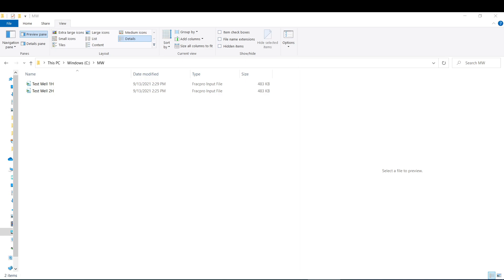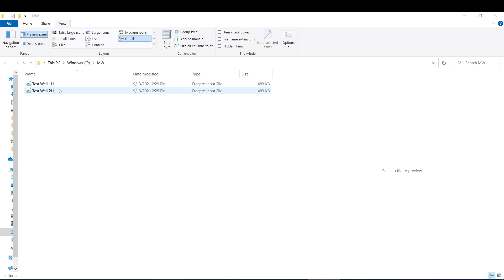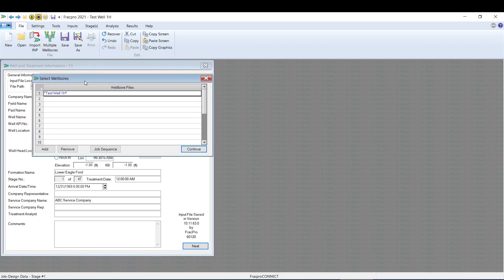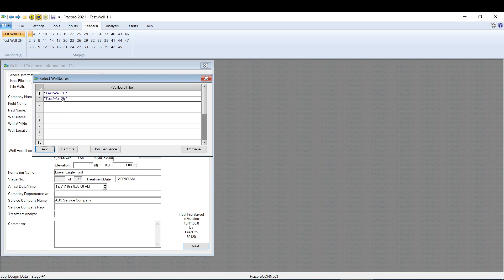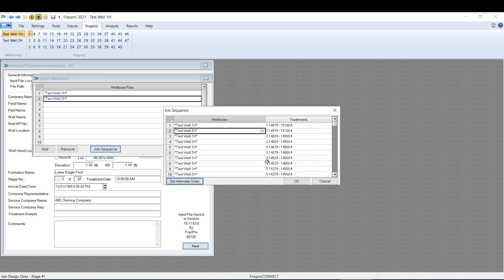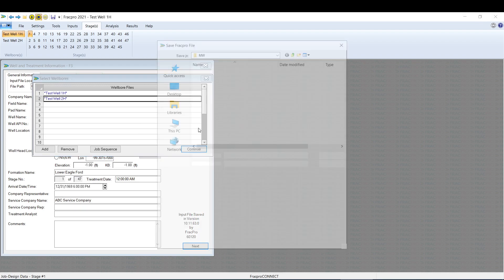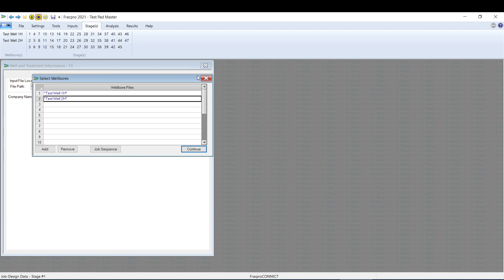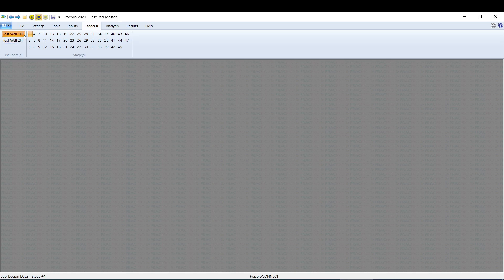Creating a Multiple Wellbore INP in Fracpro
This video details how to create a multiple wellbore file in Fracpro for zipper fracs.